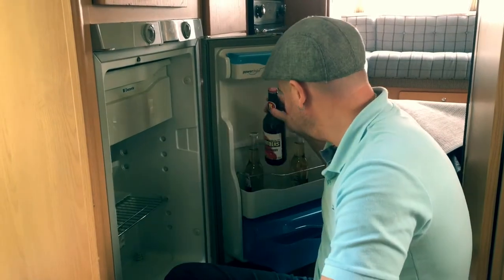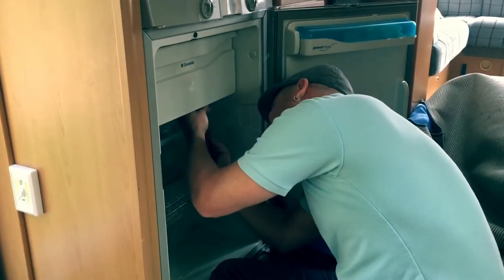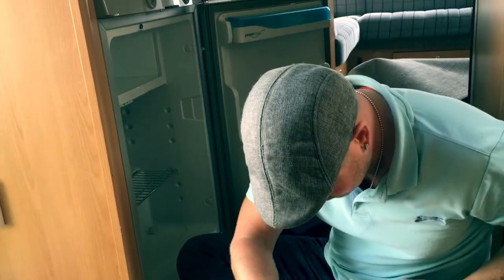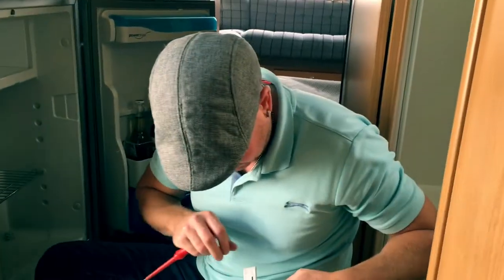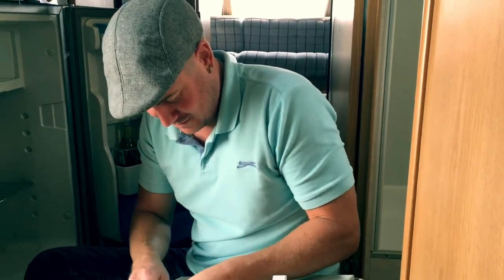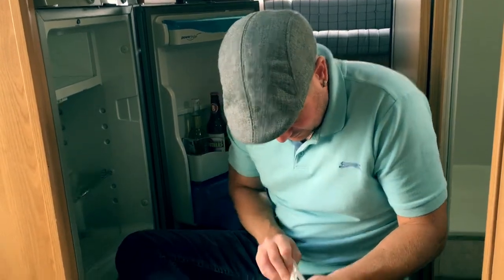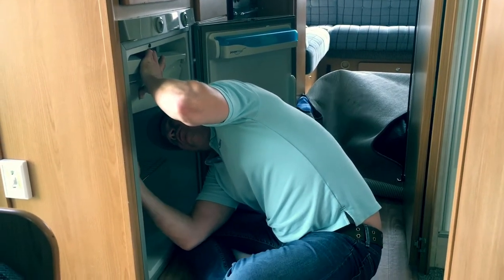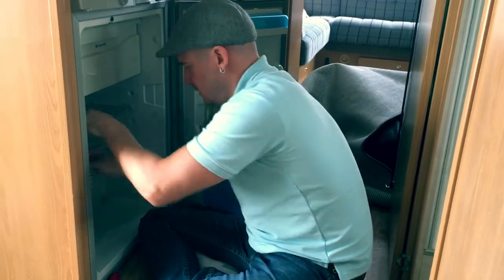Replacing fridge freezer box door hinges